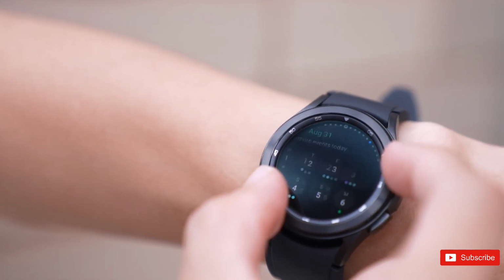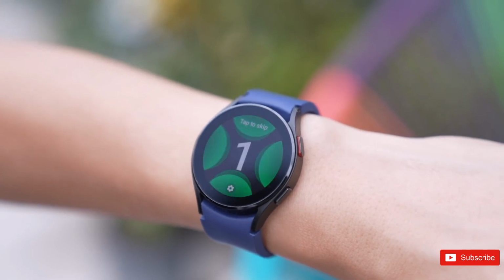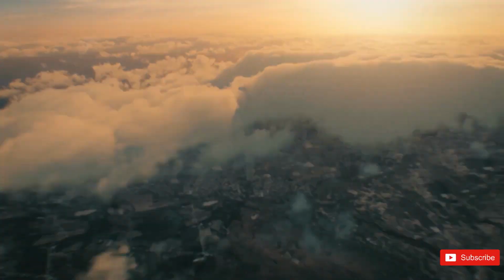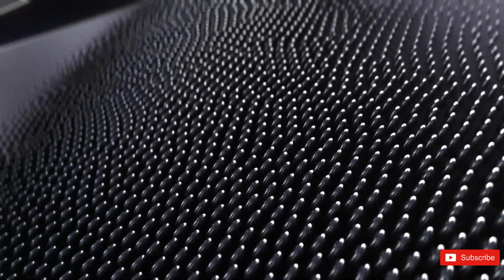Samsung Galaxy Watch 6 Classic - SHOULD YOU WAIT?? 🔥🔥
Should you wait for the Galaxy Watch 6 or buy the Galaxy Watch 5 now?
What to expect based on Galaxy Watch 6 rumors? So far, we've heard that two devices are coming: The sporty-looking Galaxy Watch 6 and the traditional-looking Galaxy Watch 6 Classic, complete with a physical rotating bezel. Leaked renders suggest the devices will don a larger OLED display than before, while a report from GalaxyClub suggests larger battery capacities are planned for devices that earned certification in South Korea.
The only things Samsung has confirmed in terms of features is that One UI 5 Watch will bring an Irregular Heart Rhythm Notification (IHRN) tool to "the upcoming Galaxy Watch devices," and that the company's sleep tracking tech will continue to evolve with the Galaxy Watch 6.